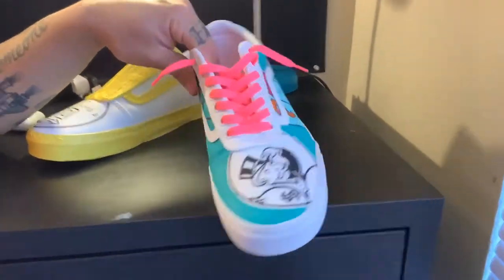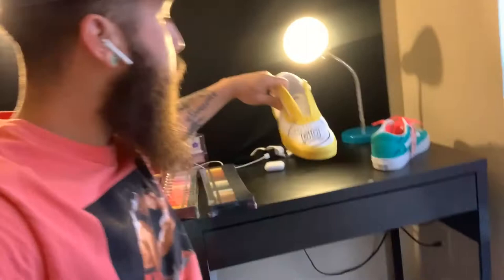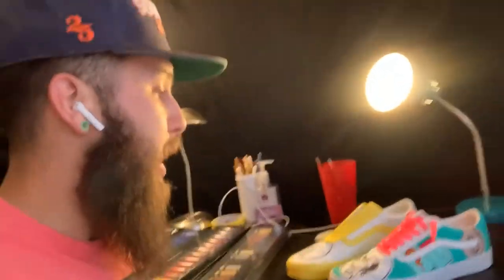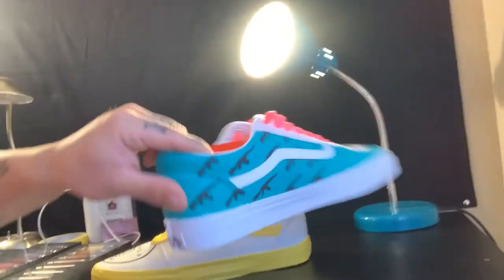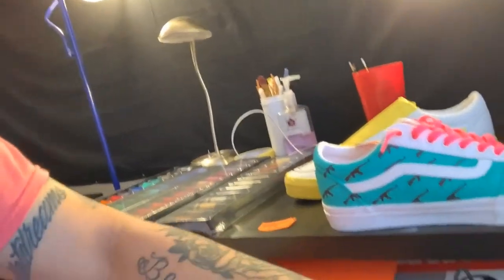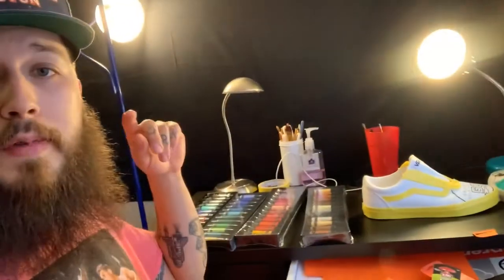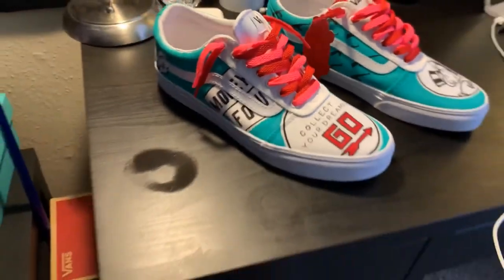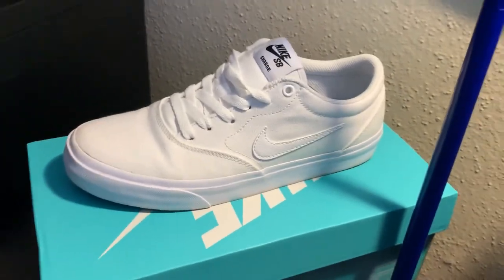Custom Vans ! Monopoly Theme "Behind The Scenes"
hey guys just a quick video of how i took some white low top vans, and i decided to make them into monopoly theme. in this video I show the steps on how you can also do the same or similar projects.